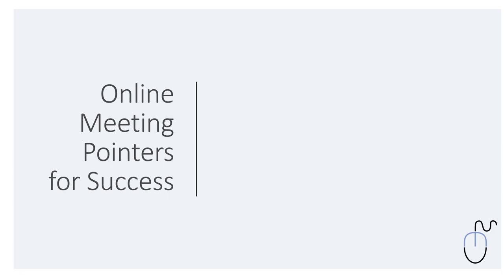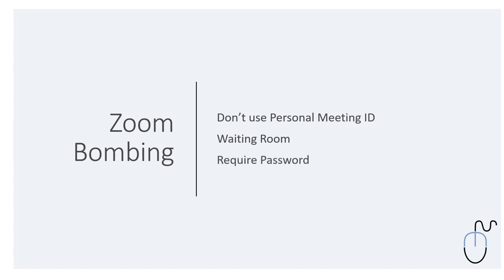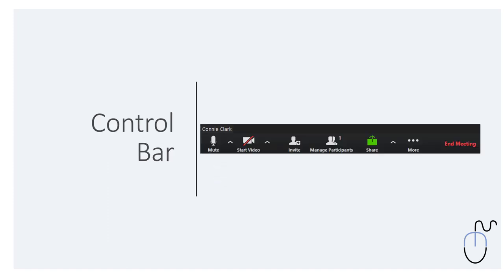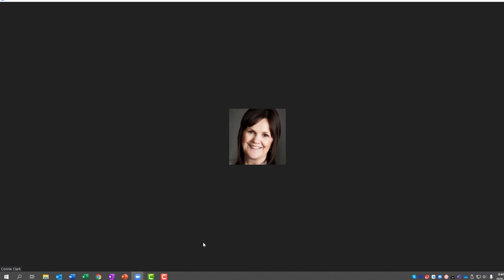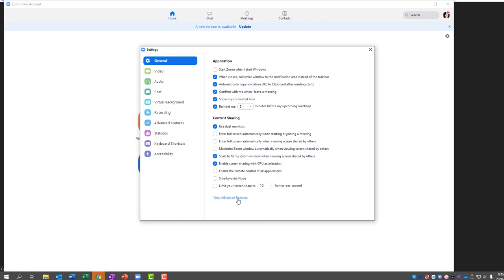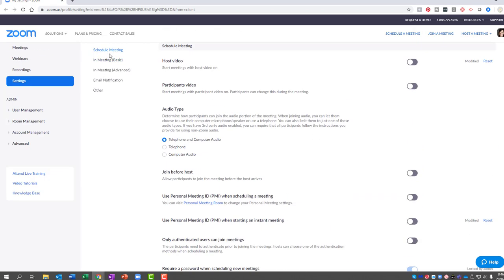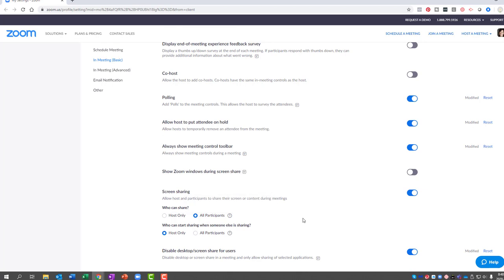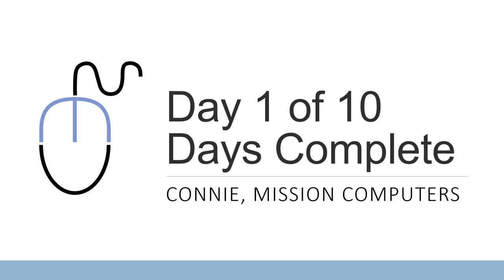Zoom Meeting Demo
What is Zoom?  See how to use Zoom for meetings in this Demo. Beginner guide to Zoom meetings.

This is Day 1 of 10 Tips to Work Remotely. Learn from Training expert Connie Clark on all things computers. Day 1 of 10.